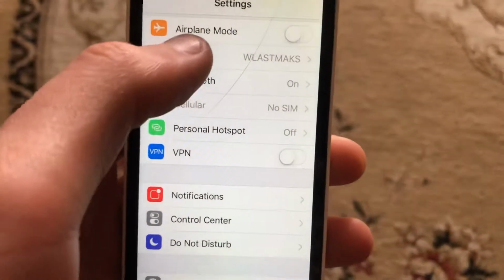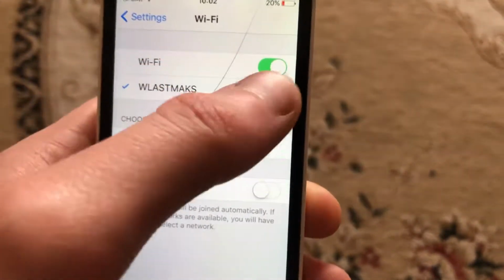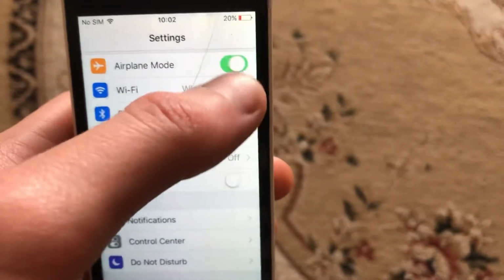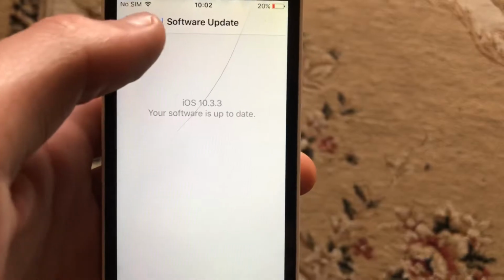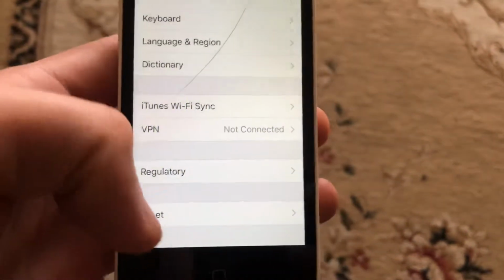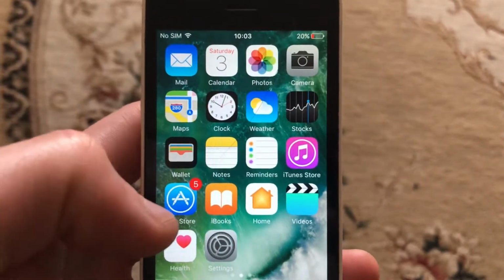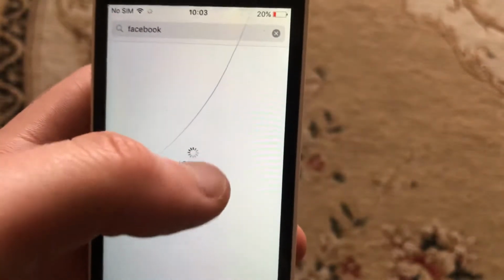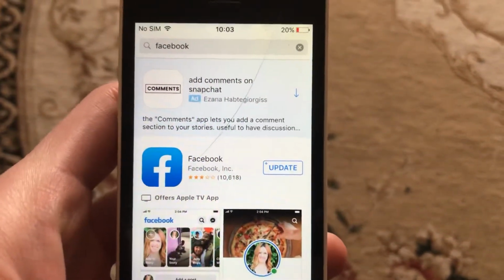Not Receiving 6 Digit Code On Facebook Fix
If you don’t know Not Receiving 6 Digit Code On Facebook Fix, this video is for you.